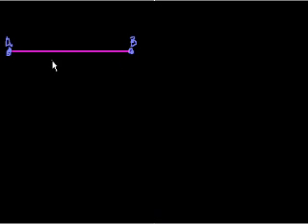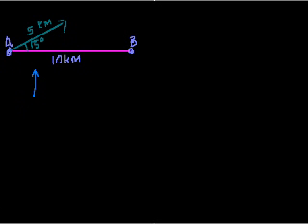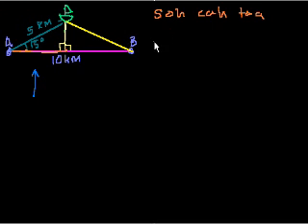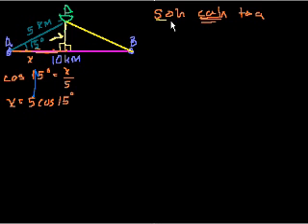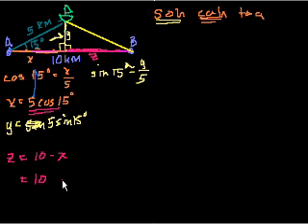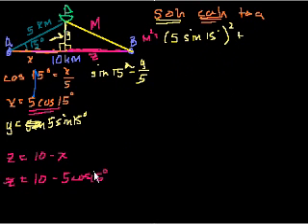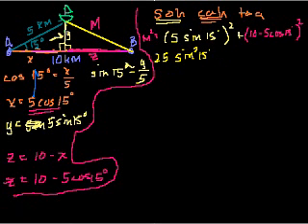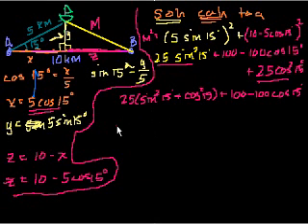Trigonometry word problems (part 1)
The first part of a problem when the captain of a ship goes off track.